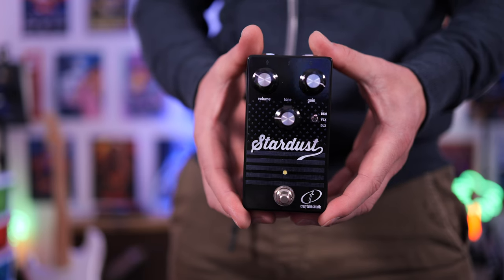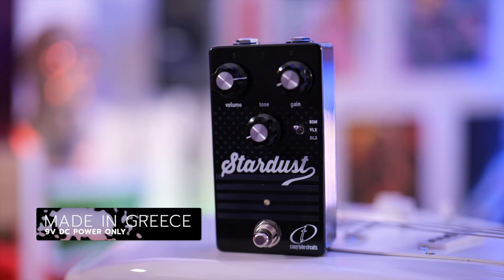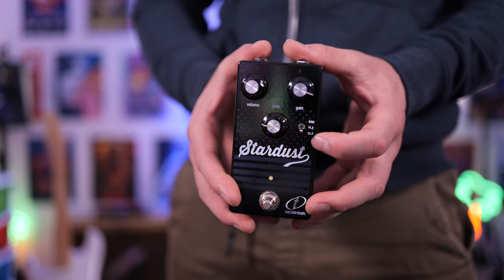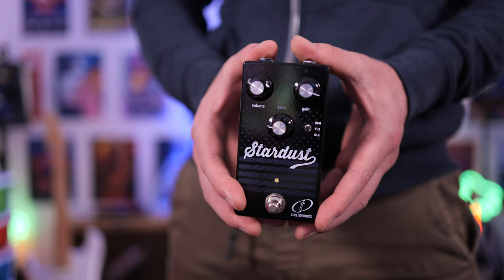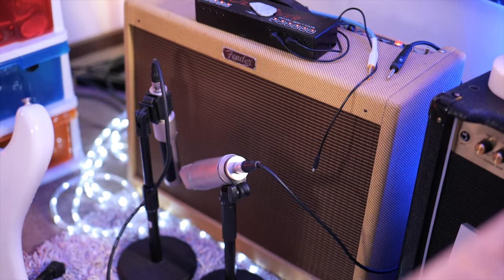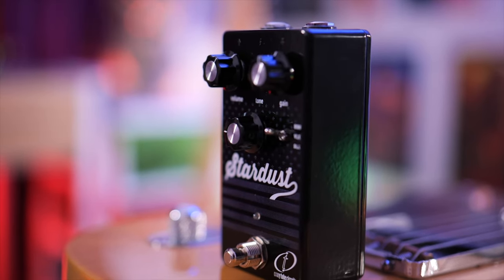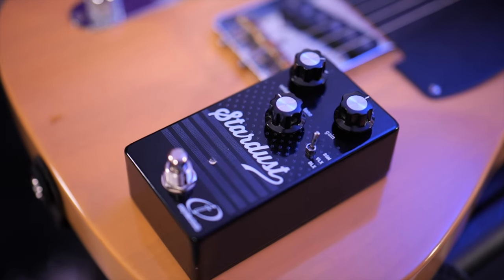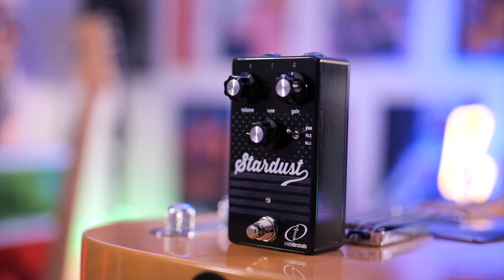Crazy Tube Circuits Stardust Ver 3 Overdrive Pedal Review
This is my review of the Crazy Tube Circuits Overdrive v3 Pedal.  The Crazy Tube Circuits Stardust v3 features the tones from a Fender Deluxe Reverb, Vibrolux, and Bassman amplifiers.  All sound samples are recorded with real amps, speakers, and microphones.

Video Chapters
00:00 - Crazy Tube Circuits Stardust Overview
00:28 - Recording Setup & Disclaimer
02:09 - Clean Tone (Starting Sound)
02:19 - DLX Stratocaster (Classic Blues)
02:56 - DLX Stratocaster Blues Rock (Bridge Pickup)
03:34 - VLX Telecaster Neck Pickup (Chords & Picking Dynamics)
04:08 - VLX Telecaster (More Gain)
04:40 - BSM Telecaster (Cranked Bridge Pickup)
05:07 - BSM Setting Stratocaster (Volume Dynamics)